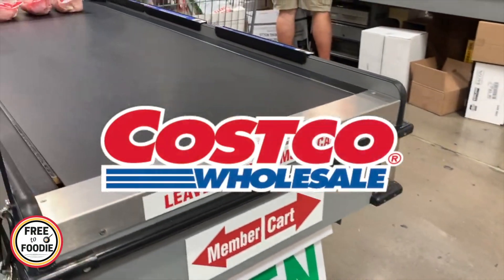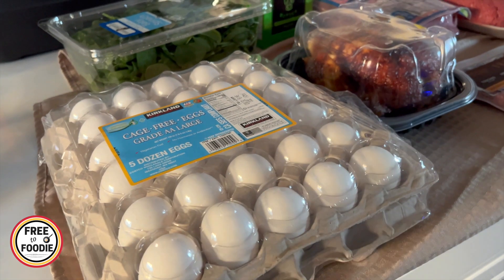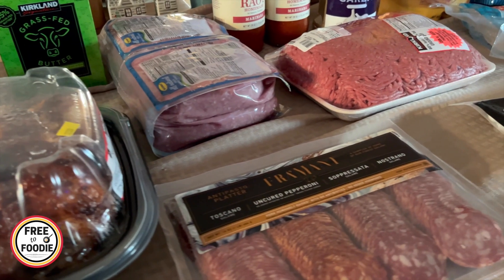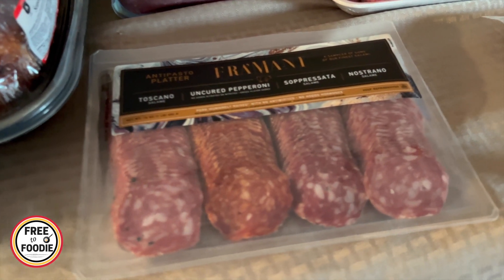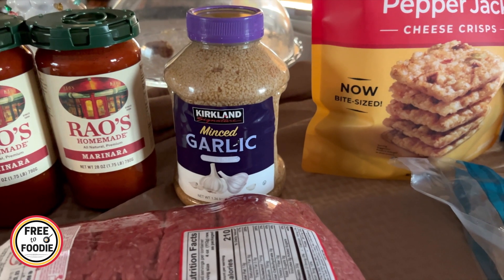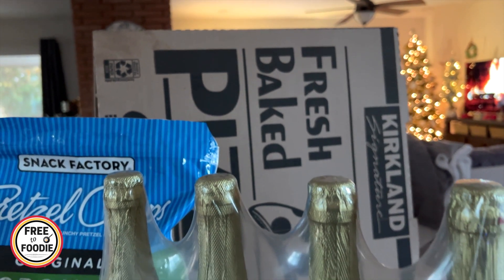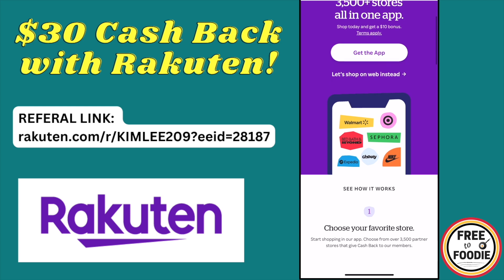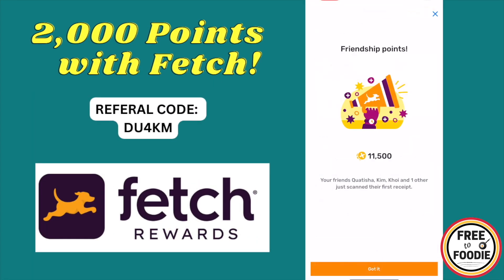🚨$150 COSTCO December 2024 Grocery Haul 💫 *Making it STRETCH on a BUDGET*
This is our once a month or monthly family Costco haul (mostly keto)- we go once a month! YOU?
*partner link* DECEMBER 2024 COSTCO (once a month) family monthly budget once a month low carb grocery haul. This is a budget haul with prices, I show you our family of four monthly Costco haul- it is also low carb and keto friendly! Costco Deals Shopping Alert!!!

🎉FAQs / ITEMS IN OUR HOME🎉

📍BUTTER DISH RACK / BATHROOM
📍ROLL UP DISH RACK
📍KITCHEN SINK
📍INSTANT POT
📍INSTANT DUTCH
📍BAR STOOLS
📍DINING ROOM CHAIRS
📍PENDANT LIGHTS
📍SCONCE LIGHTS
📍DOOR STOPPERS
📍LIVING ROOM PILLOW COVER
📍BEDROOM + LIVING ROOM AREA RUG 8x11
📍BEDROOM PILLOW COVER
📍LIVING ROOM LAMP
📍BARN DOOR HARDWARE
📍SOLAR GENERATOR

► P A R T N E R S 🎉
» Many of the links above are affiliate links, including Amazon affiliate links which means we get a small commission from any purchases made and when you use them (as an Amazon Associate we earn from qualifying purchases) and these help to support our channel at no extra cost or even a discount to our subscribers.